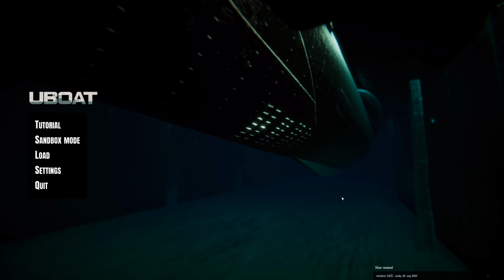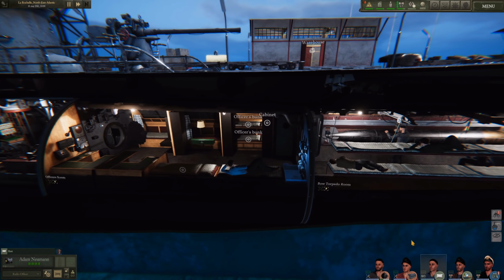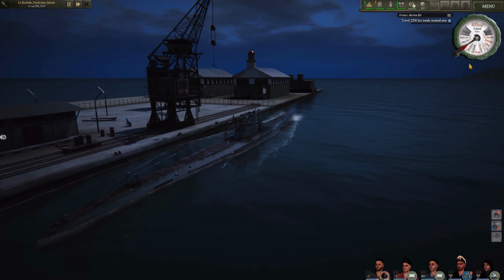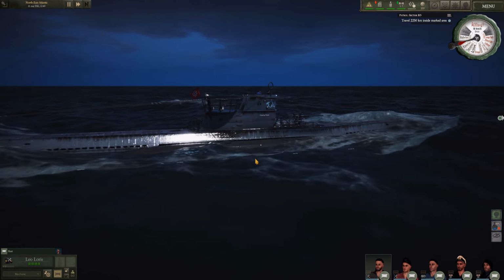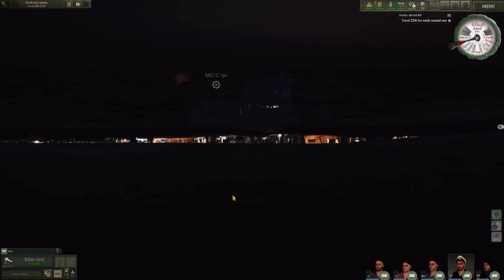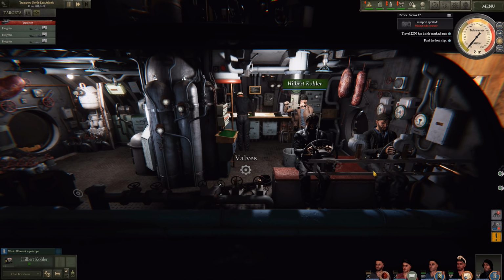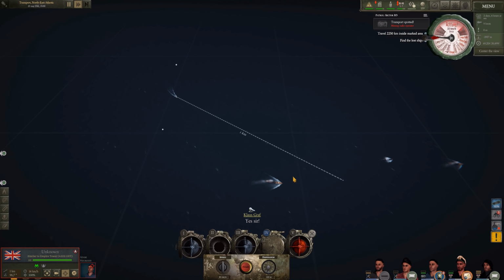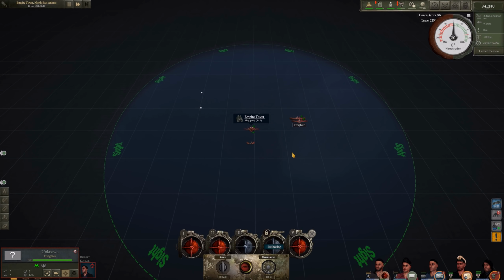Preview - UBOAT (Early Access)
A proper WW2 submarine simulator? Yes, please!

"UBOAT is a simulator of a submarine from WWII era. It is a survival sandbox with crew management mechanics while its primary theme is life of German sailors. The boat is their home, but it can become their grave at any time."